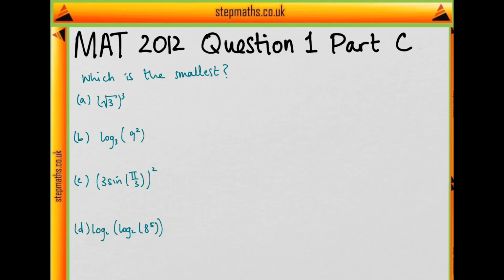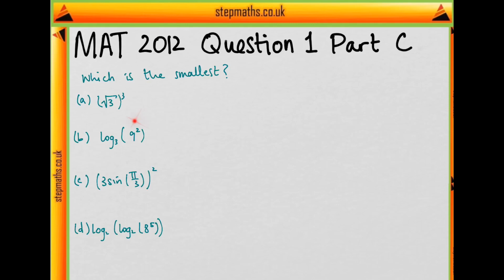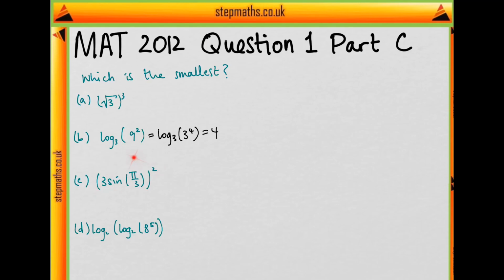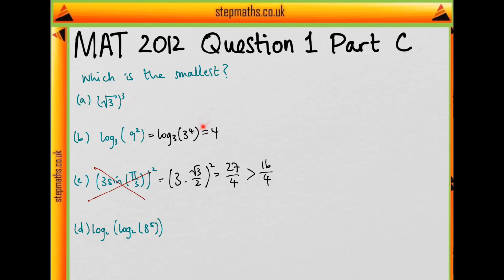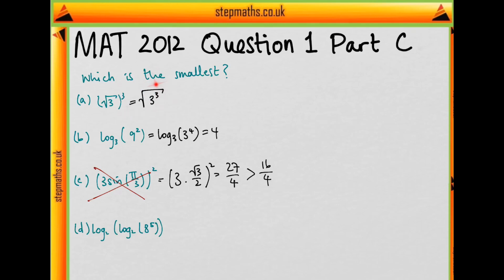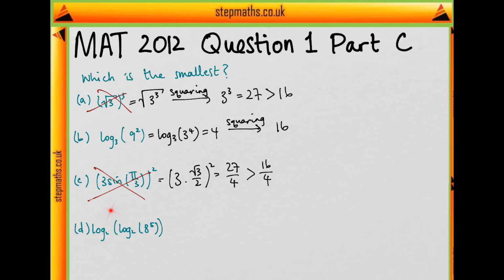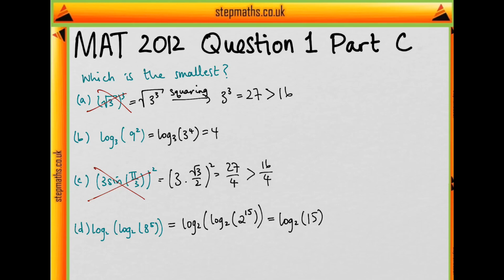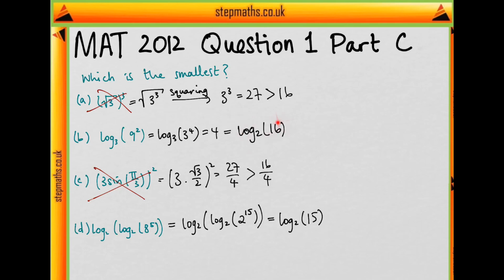MAT 2012 - Q01C - finding the smallest - Worked Solution